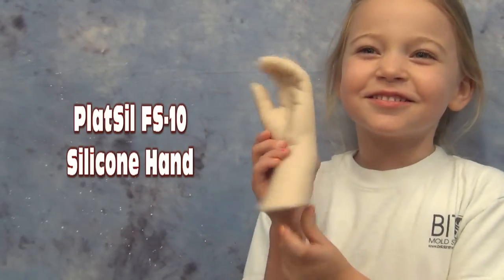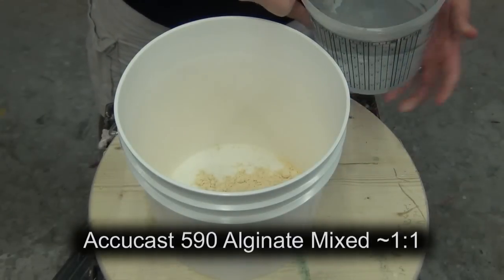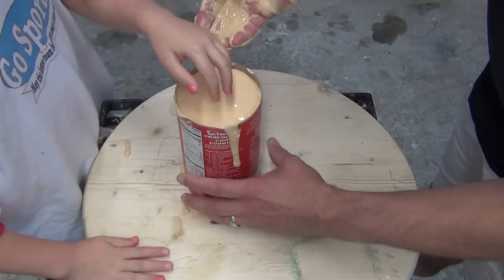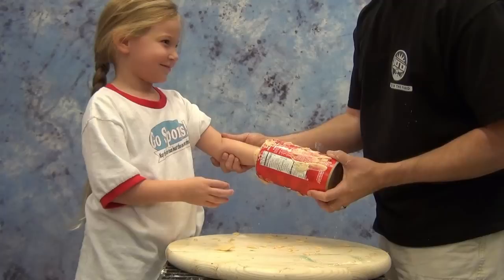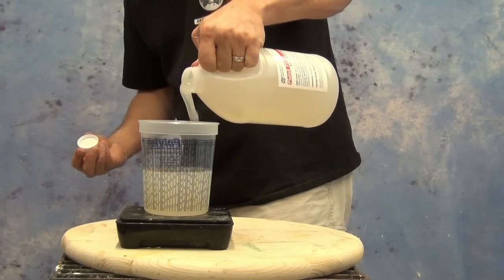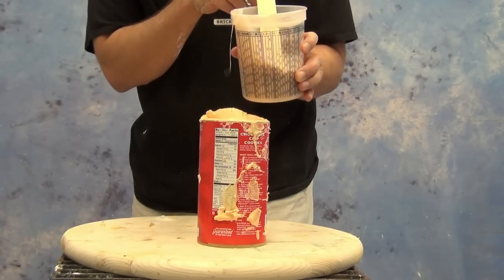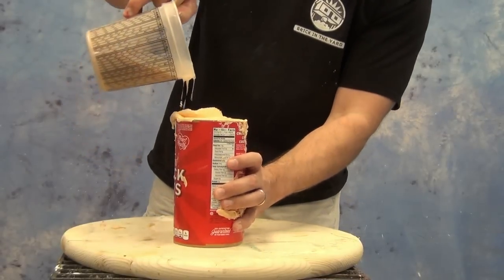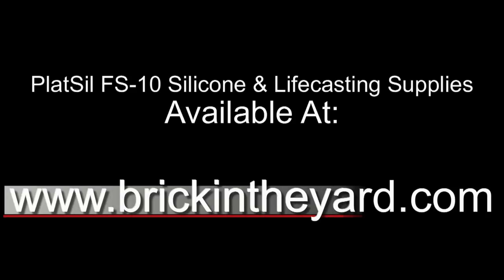Silicone Casting Tutorial - Flesh Tones With Pigment And Flocking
In what has now become a tradition in the BITY family, we molded my youngest daughter's hand to make her a silicone hand. Her older sisters both have a copy of their hands in silicone, so she just had to have one! In this tutorial we cover the basics of mold and casting into an alginate mold using new PlatSil FS-10 silicone. We also cover the process and materials for pigmenting silicone to create realistic flesh tones. As mentioned in the video, here's a link to our video page with silicone painting and casting tutorials